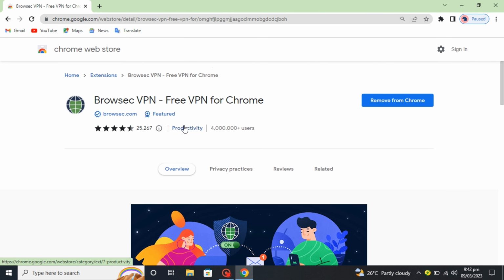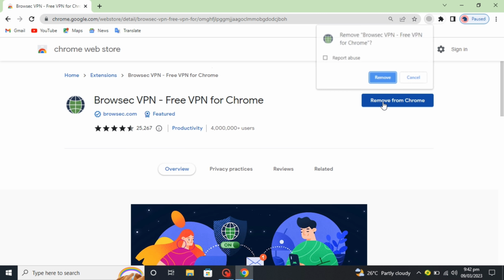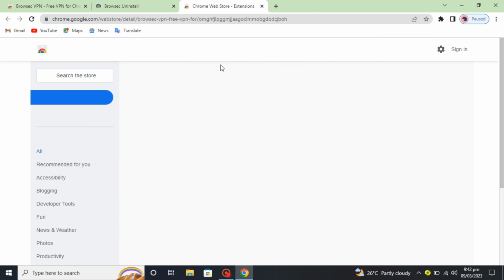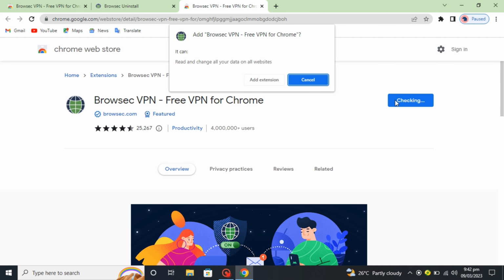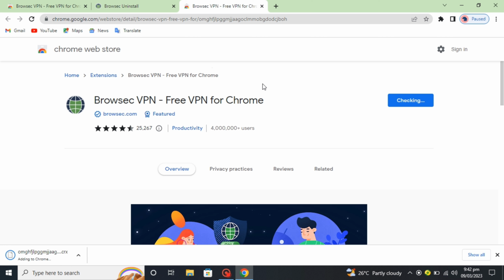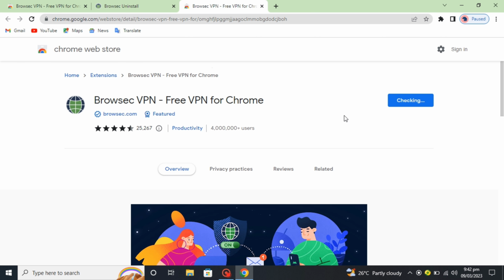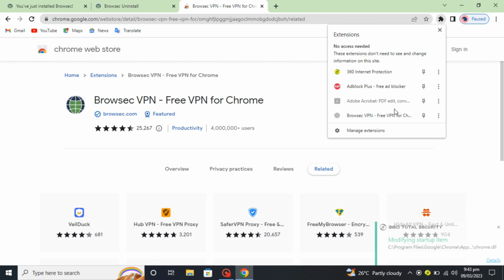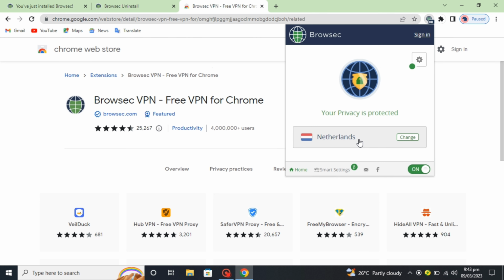How to Set up VPN on Windows 10 | The Easiest Way | Connect VPN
Asslam O Alikum!
in this video I Am gonna tell you How To Setup Free VPN on Windows 10 . So we will see How to add a Best Free VPN for Windows 10. We will add.